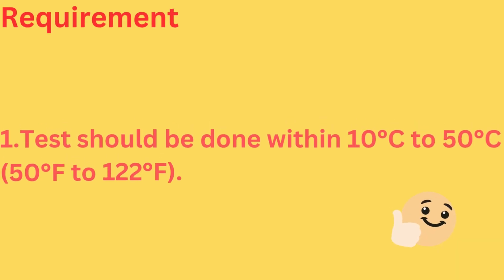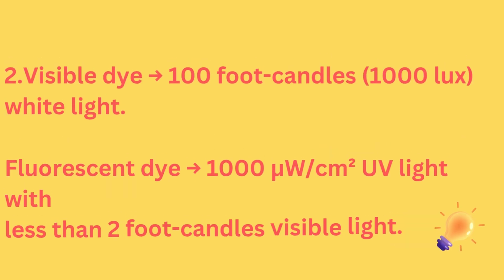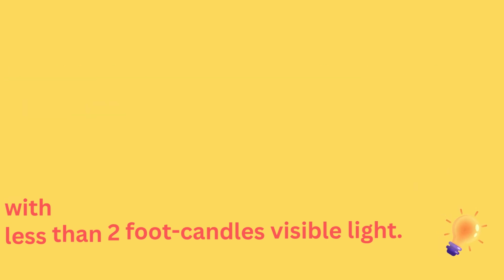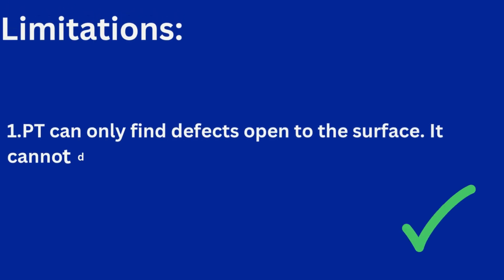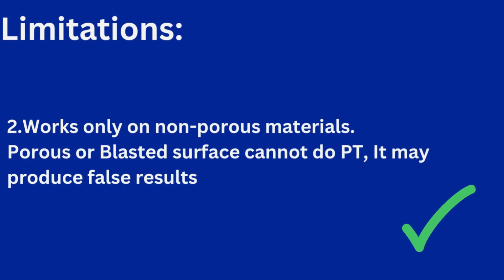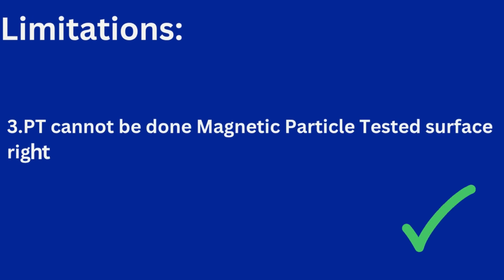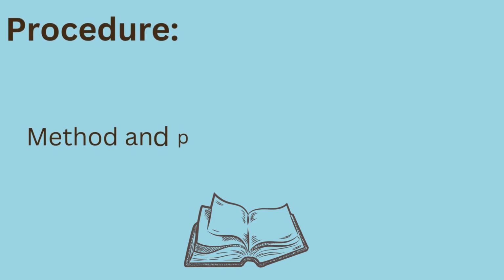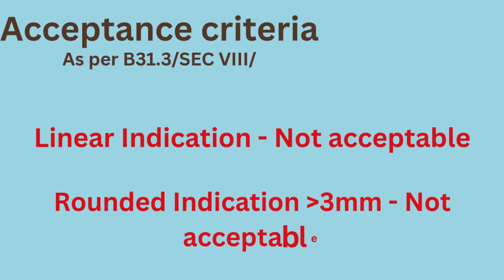Penetrant Testing - Procedure/ Types/ Requirement/ Limitation/ Acceptance Criteria/ Health & Safety